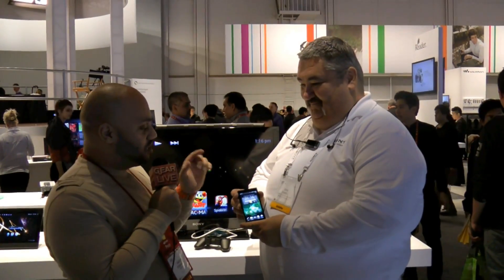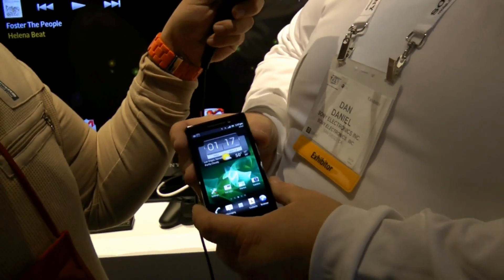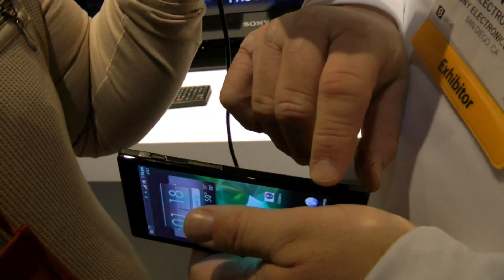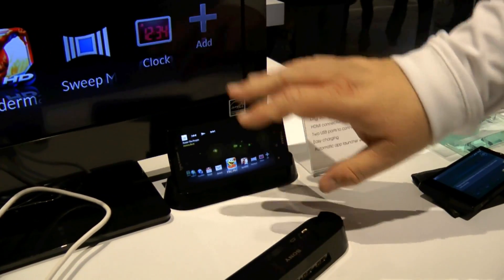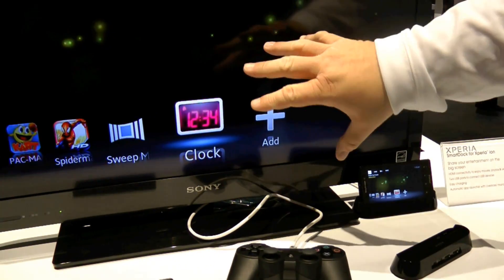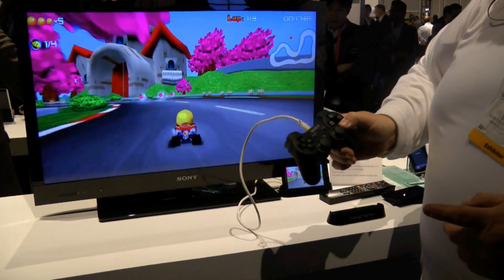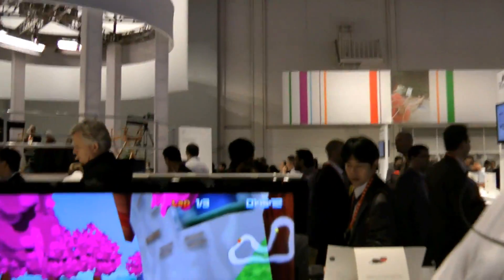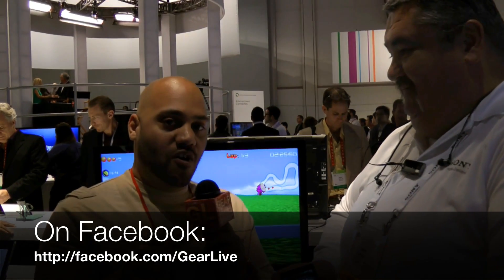Sony Xperia ion 4G Android smartphone review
- We give you a first look at the upcoming Sony Xperia ion, the first Sony 4G LTE smartphone, in this episode. The Xperia ion features a 4.55-inch thigh definition touchscreen display, 12 megapixel camera, and a 1.5 GHz dual core processor. It can shoot 1080p video with the rear camera, and 720p video using the camera up front. Hit the video for the full scoop on the Xperia ion!